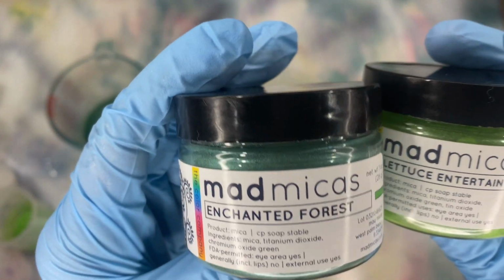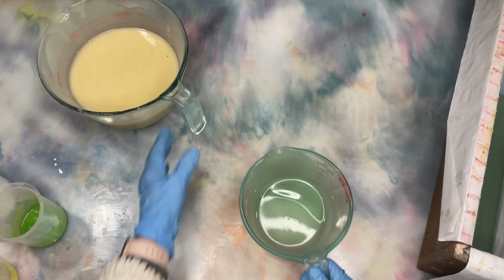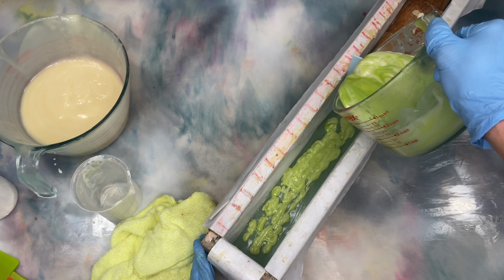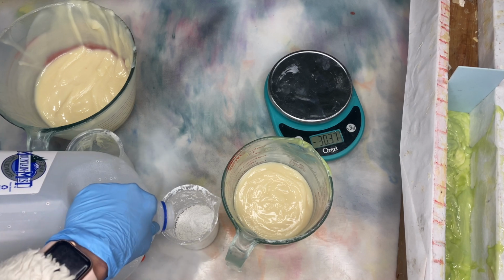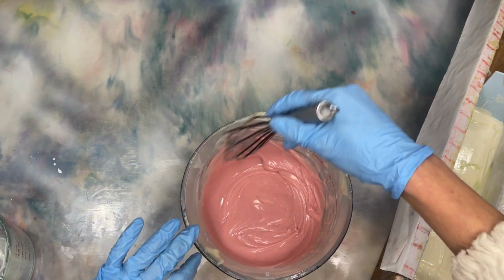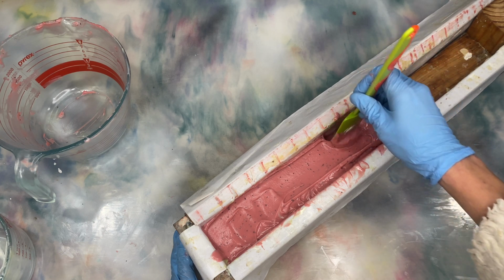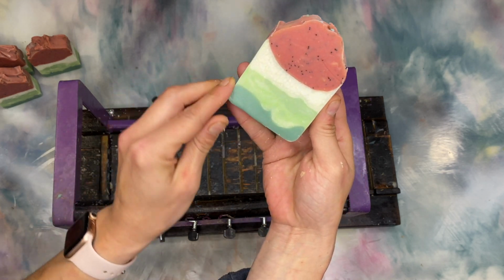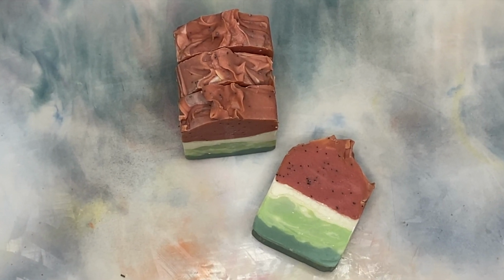Remember summer? Me neither. Here’s some summer soap. | Day 161/365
Today is day 7 of the 12 months of soap soap and it’s a watermelon. Obvs. Check it out, and wish me luck for the editing of tomorrow’s vid. It is not going well. 😂